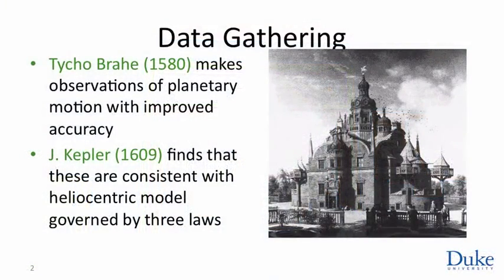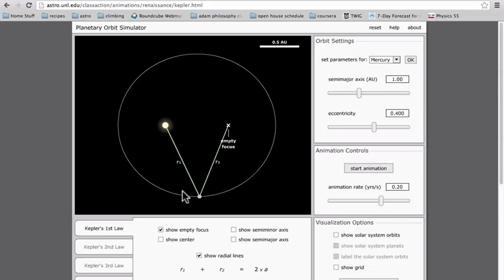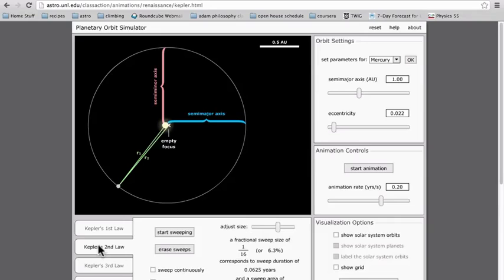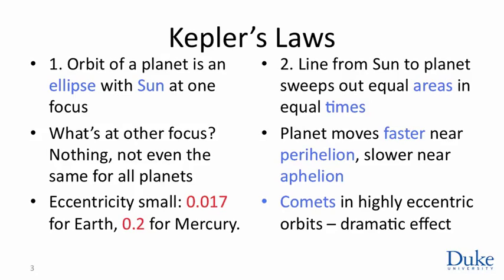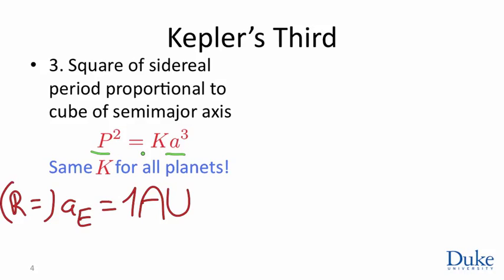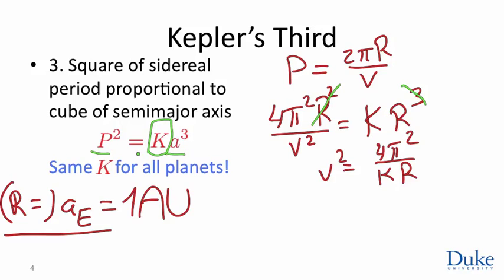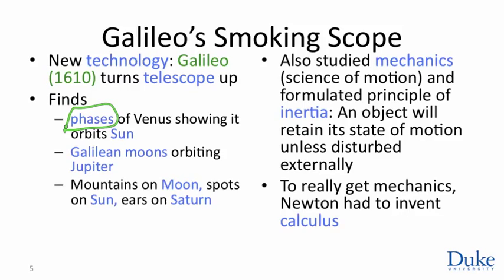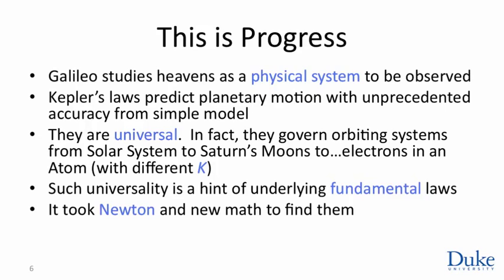2-2 Week 2-2 Brahe and Kepler